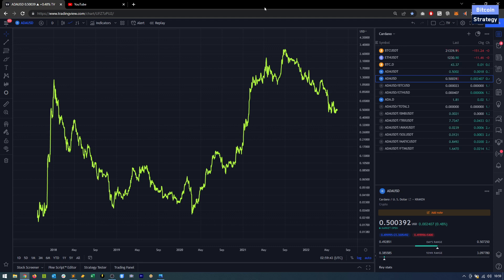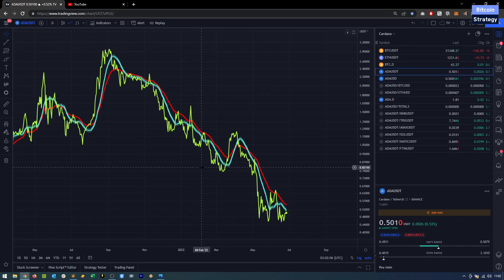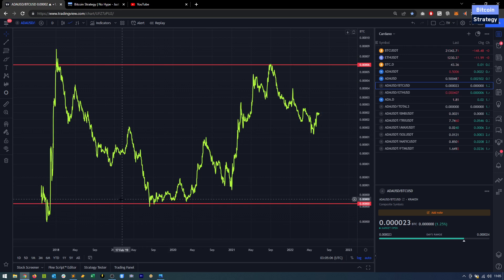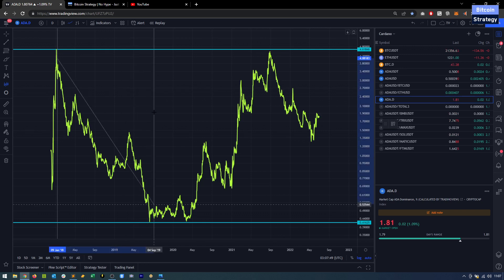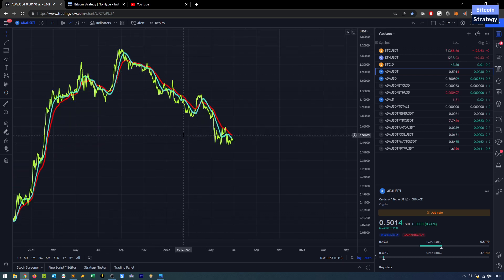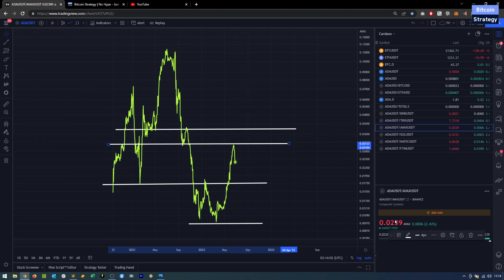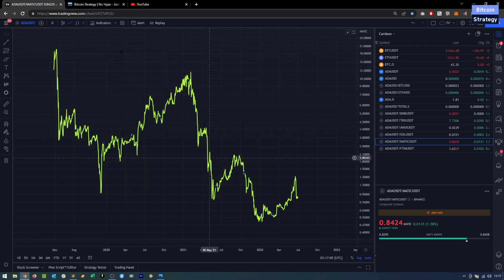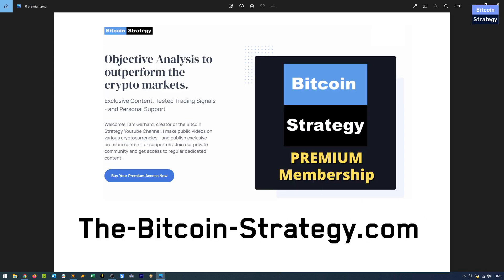Cardano Charts You Haven't Seen - ADA Crypto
Cardano, Ada Crypto, ADA, Ada Price, Cardano Price, Ada Bottom, Cardno Rally, Cardano Ada